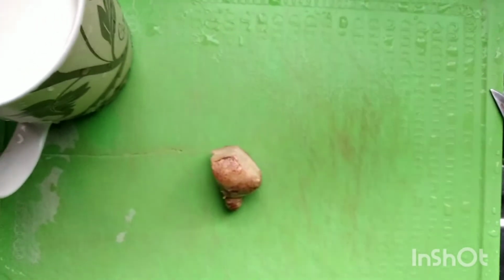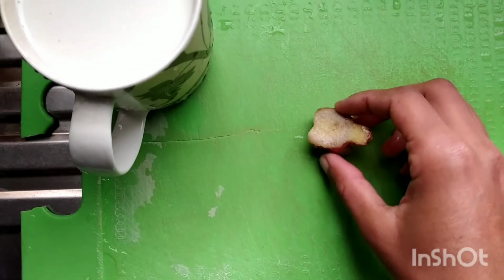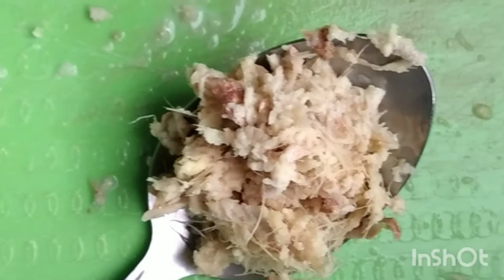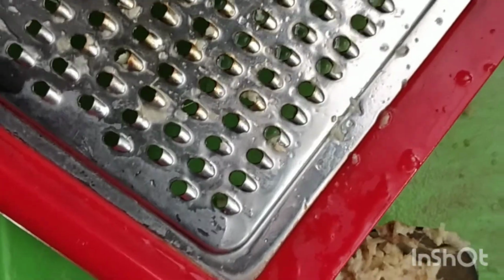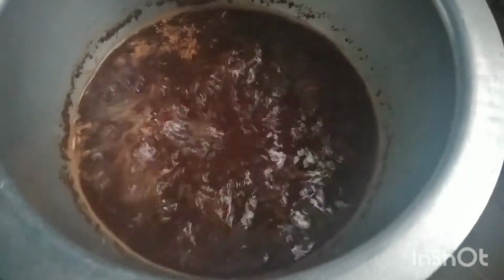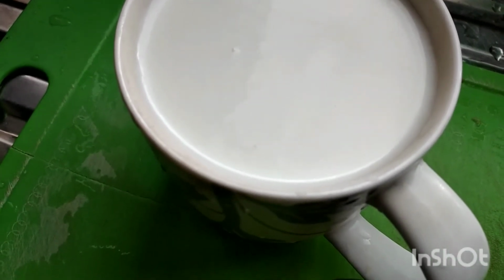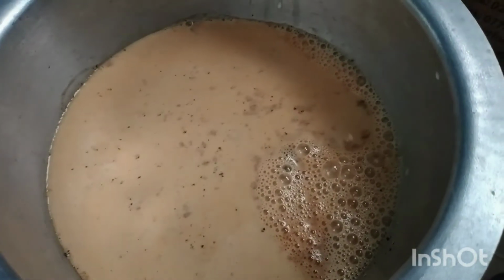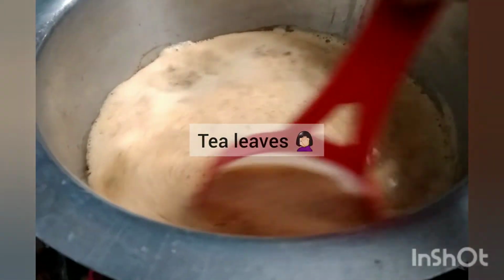How to: Let's make ginger tea ☕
Musician: Rook1e